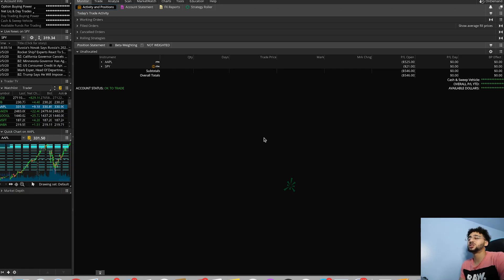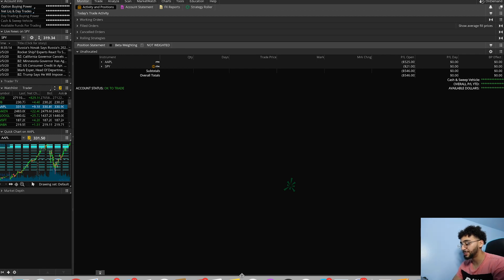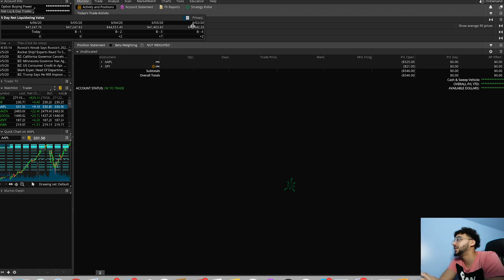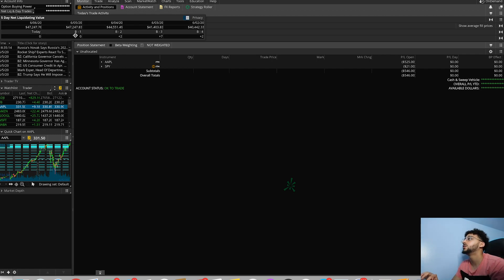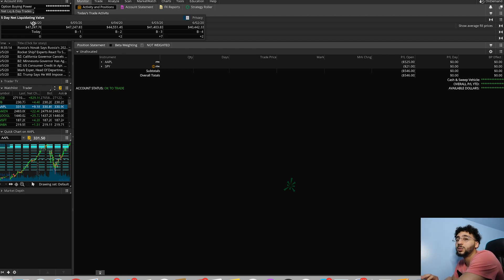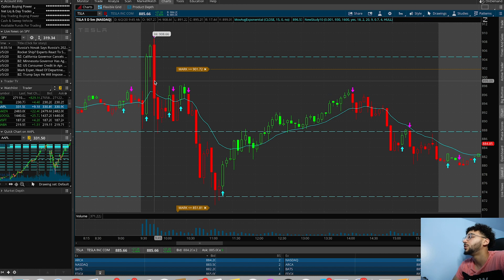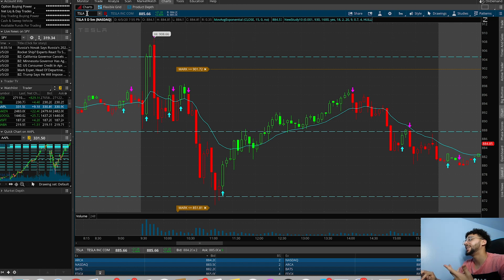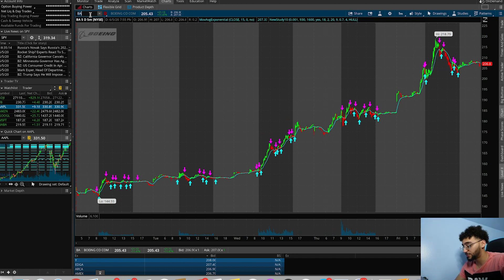$25,000 into $100,000 Stocks Challenge, Took A Nice Loss (Season 1 Episode 2)